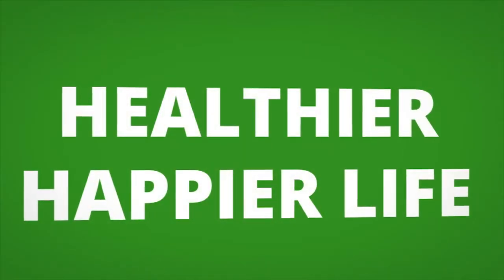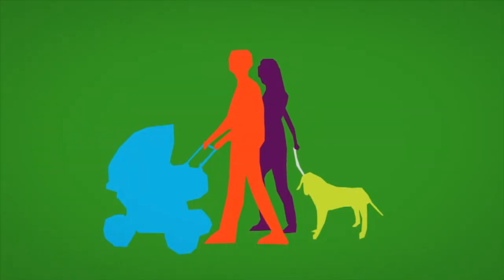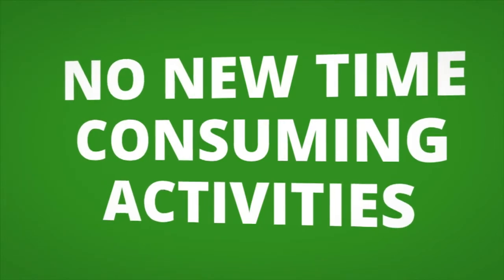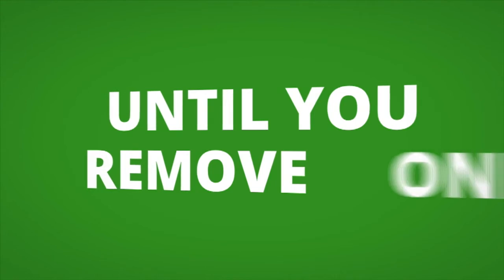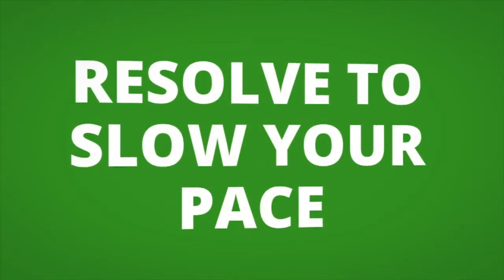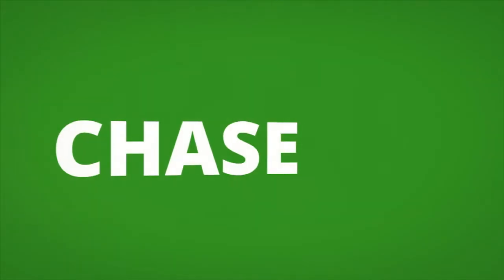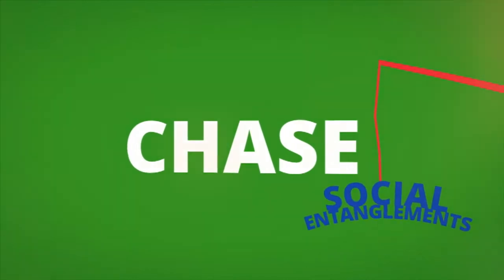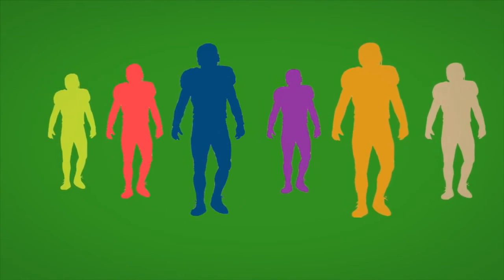Learning to Slow Down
Dr. James Dobson's offers a simple prescription for a renewed healthier and happier family life.